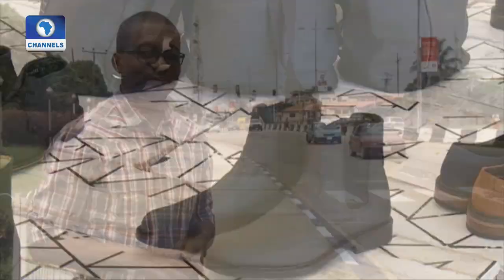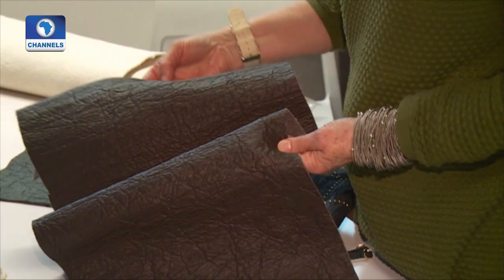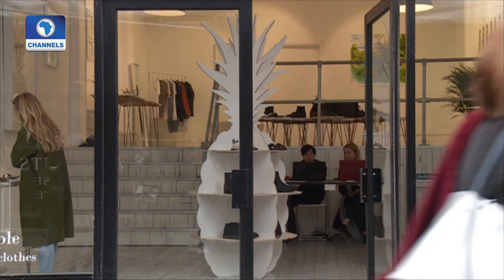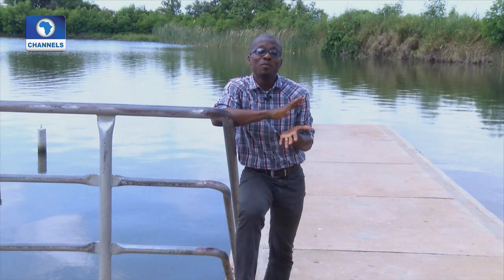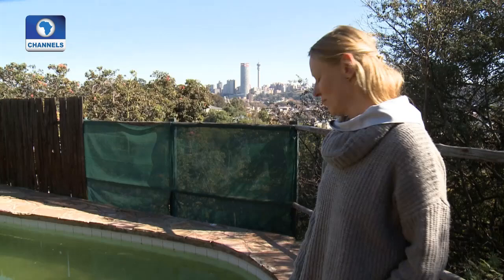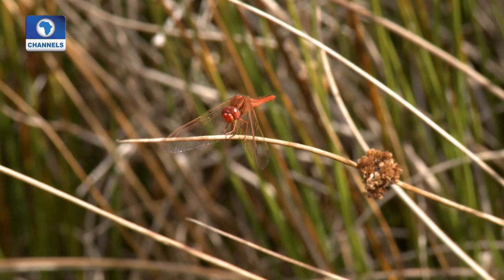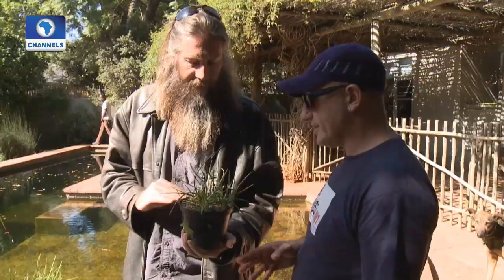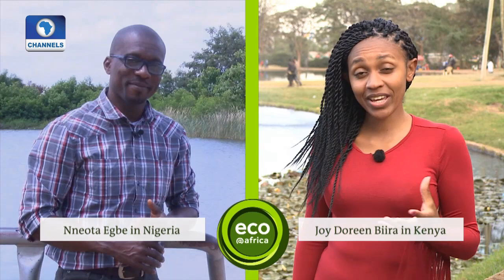Eco@Africa: Fabrics Made Out Of Pineapple